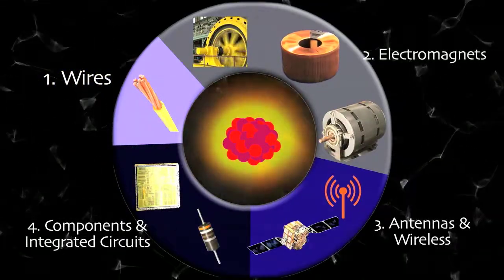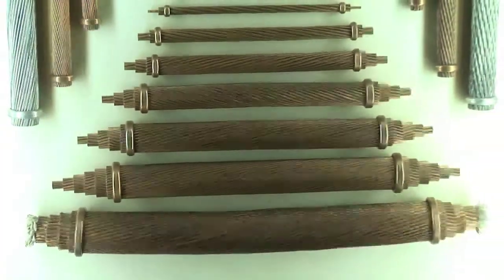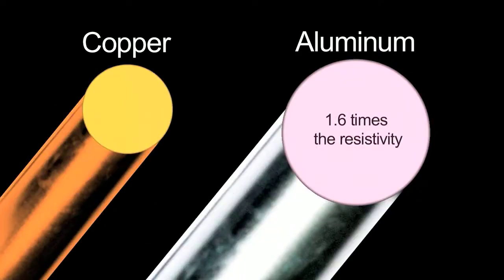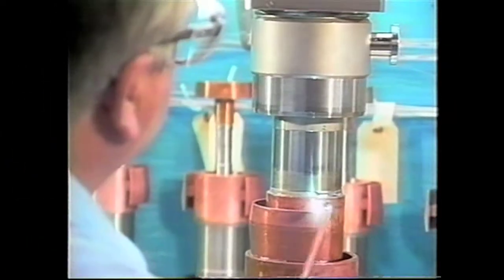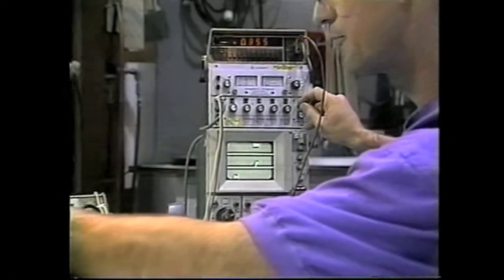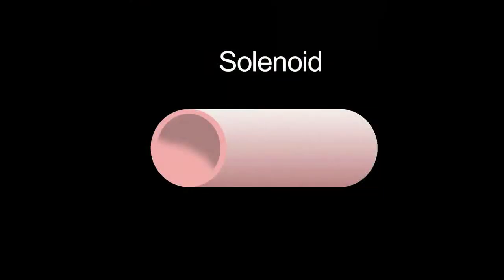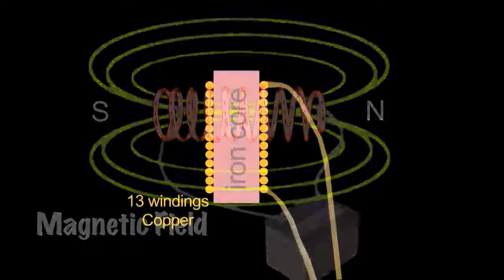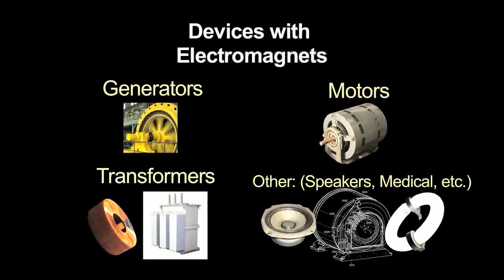Copper in our Electrical World - Part 5: Electrical Uses of Copper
Learn about copper’s advantage in use in wire. 60% of copper that is mined today goes into wiring. Copper is used in electromagnetics. Learn about solenoids.